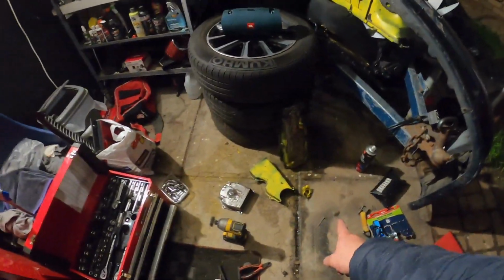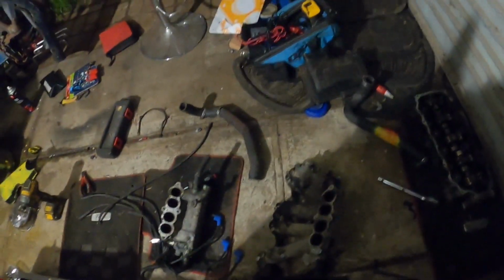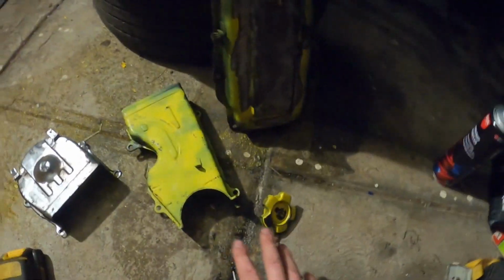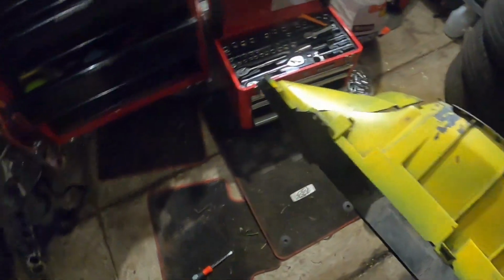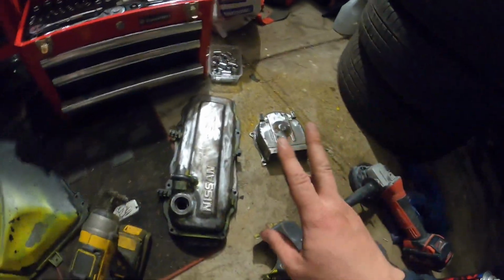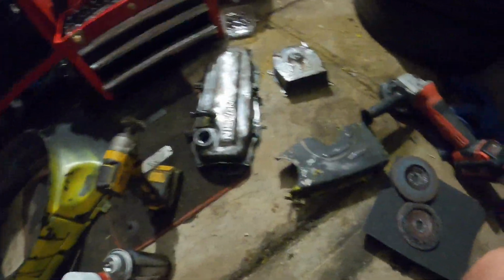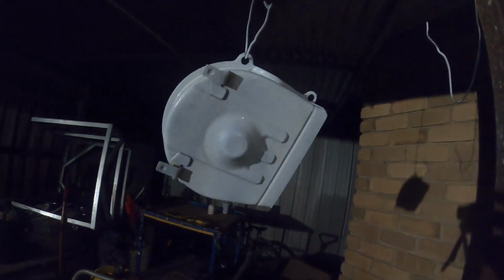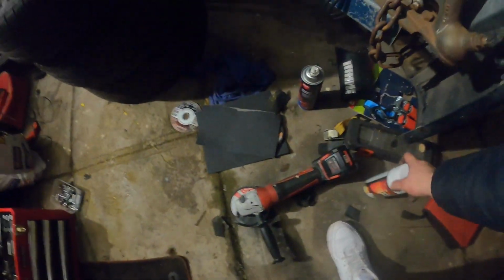PAINTING THE ROCKER COVER R31 PINTARA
Hey guys,